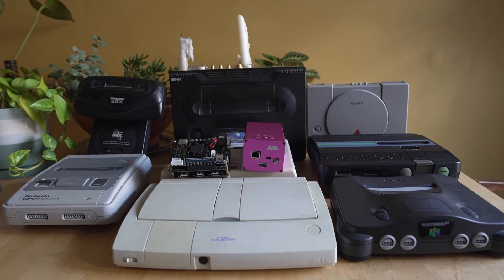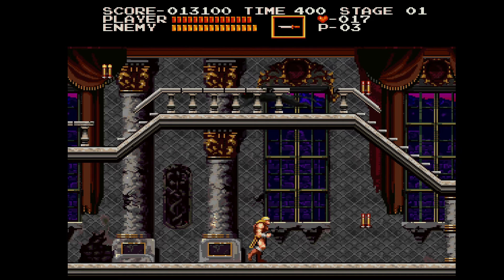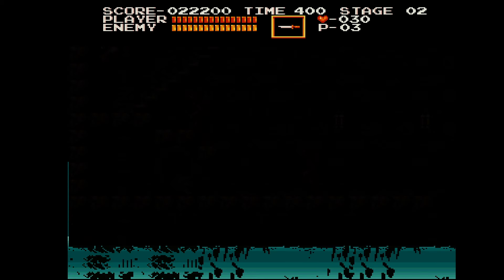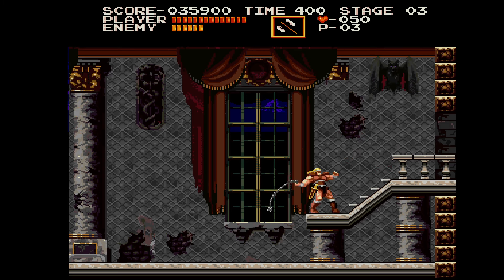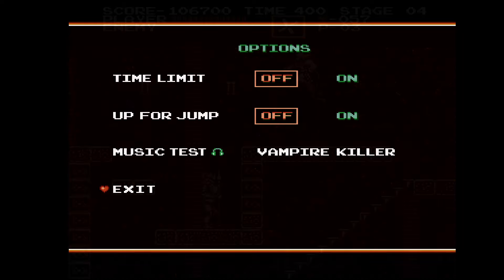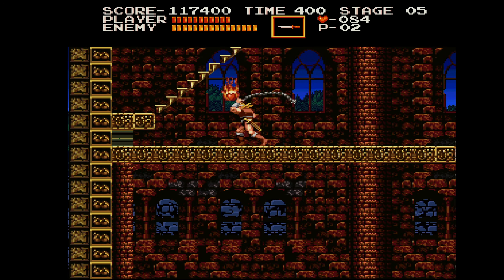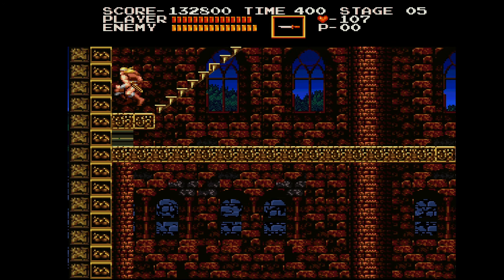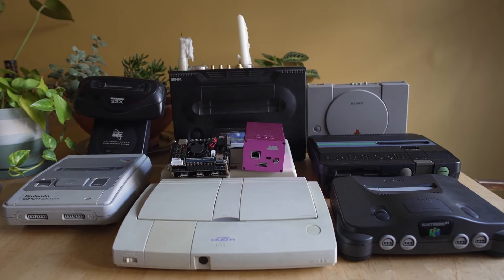Castlevania AGA Gets Updated! A Full Castlevania Remake for Amiga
It’s MiSTer FPGA NEWS AND UPDATES time! N64 FPGA core news, MiSTer FPGA Sega Saturn core news, MiSTer FPGA arcade game news…and more! MiSTer FPGA review time! FPGA gaming and retro games all in one! with more Taki Udon MiSTer FPGA clone review and build! MiSTer FPGA alternatives are here! a Terasic DE-10 Nano clone for all (or Terasic DE10 Nano clone if you hate hyphens) Retro gaming videos news galore

but today is all about the Amiga FPGA core and Castlevania AGA, a full Amiga remake of the original Castlevania on NES! which makes it one of the best Amiga games now!